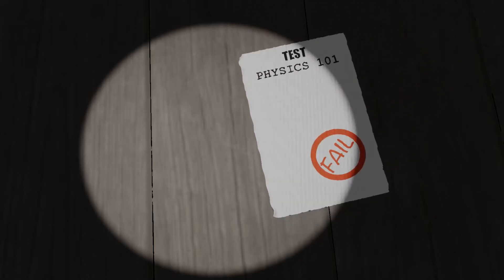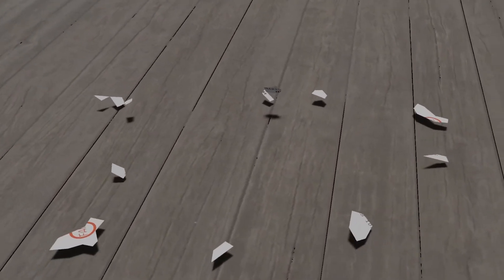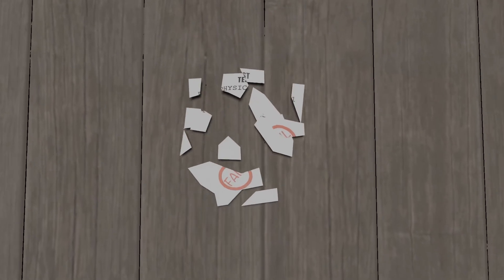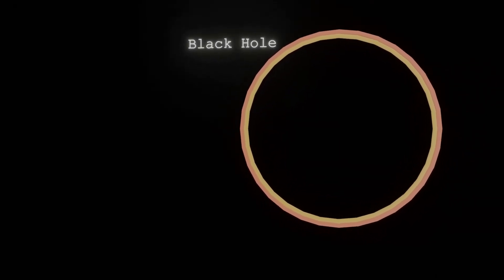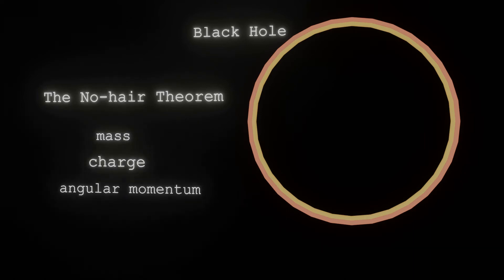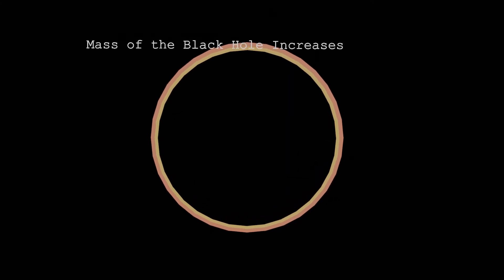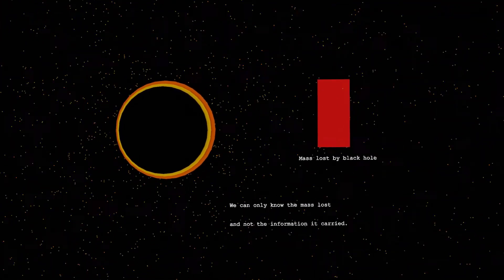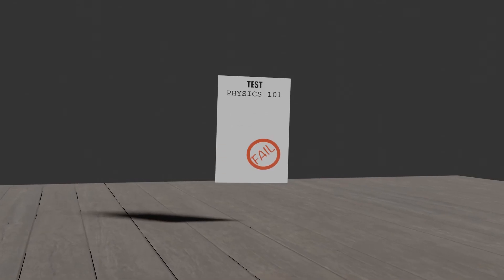What is black hole information paradox? | No-hair Theorem vs Quantum Information.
The contradiction between the no-hair theorem and quantum information is called the Black hole information loss paradox. This paradox has baffled some of the very brilliant physicists for last four decades. And it is till now an unsolved problem of physics.
If you fail in your physics exam, you can throw your test paper in the black hole and nobody in the world knows if it is possible to get the information of that test paper back.